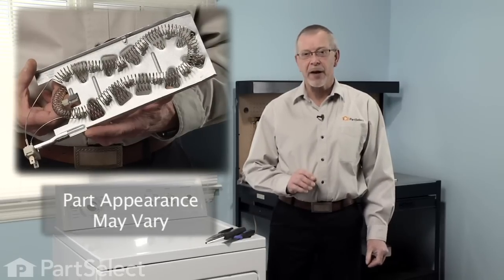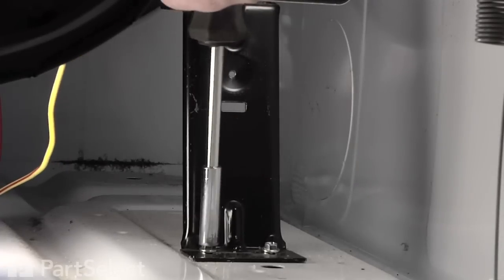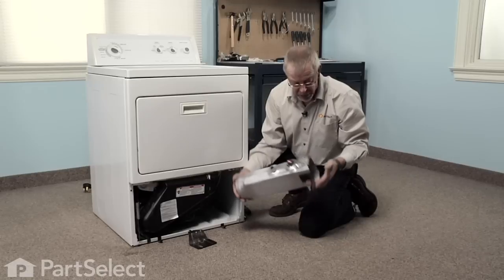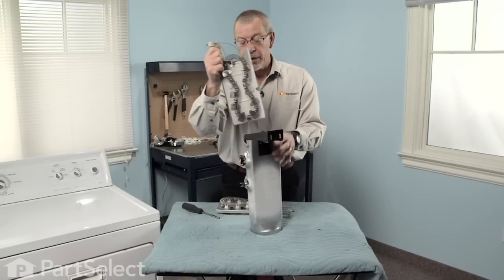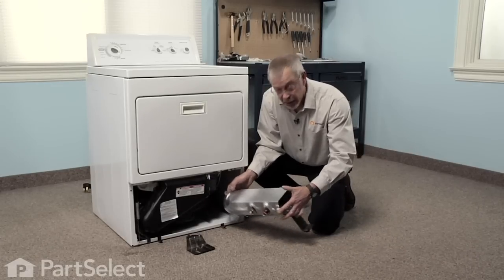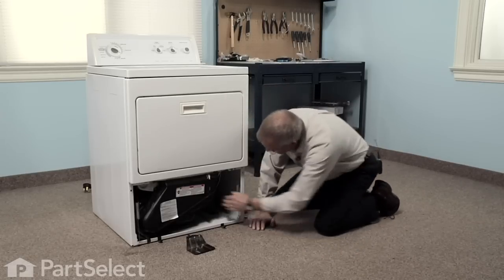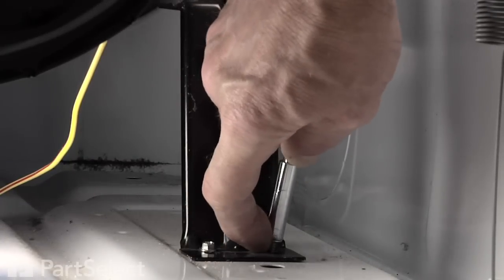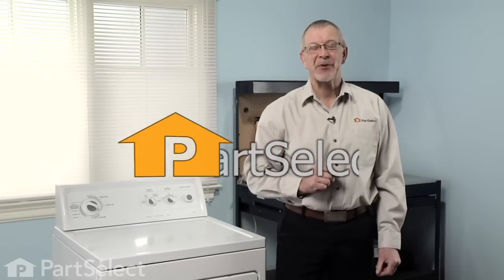Dryer Repair - Replacing the Heater Element (Whirlpool Part # 3387747)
Click here for more information on this part, installation instructions and more.

This particular heating element is specific to Whirlpool manufactured brands including Admiral, Estate, Inglis, Kenmore, KitchenAid, Roper, Maytag, Crosley, Jenn-Air, Hardwick, Magic Chef, Amana, Glenwood, and Caloric. To find a heating element specific to your model,

If your dryer is having any of these symptoms, then replacing the heating element could solve your appliance problem.
1) Dryer not getting hot
2) Dryer tumbling but not drying

Tools used for this repair/replacement:
1) Putty knife
2) ¼" nut driver
3) Needle-nose pliers